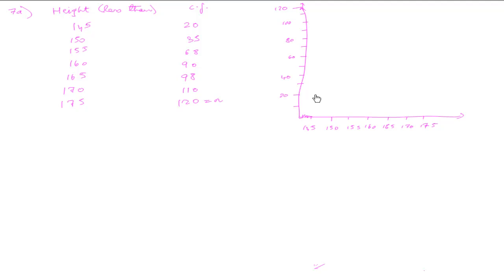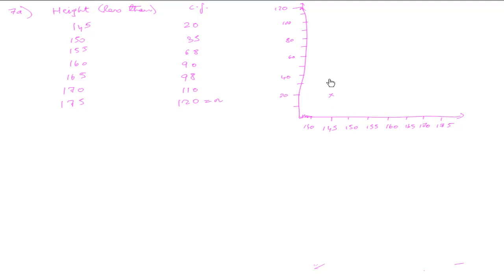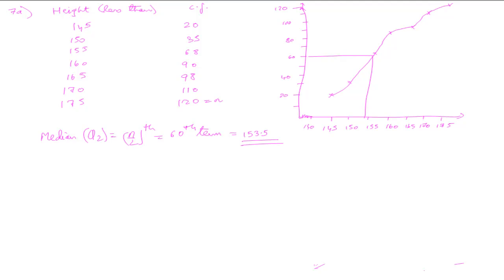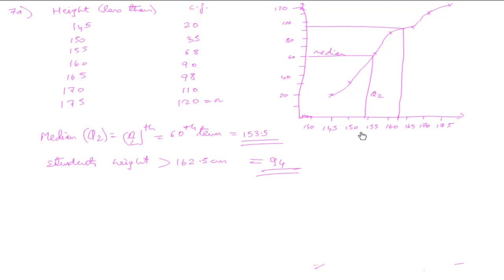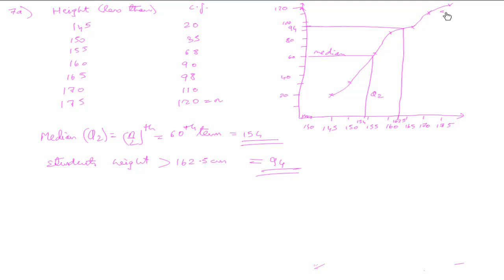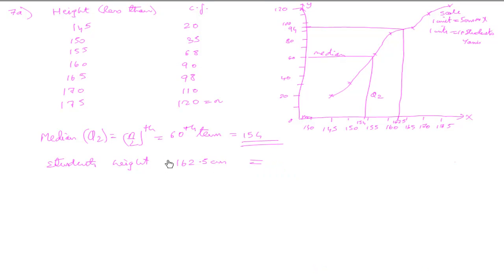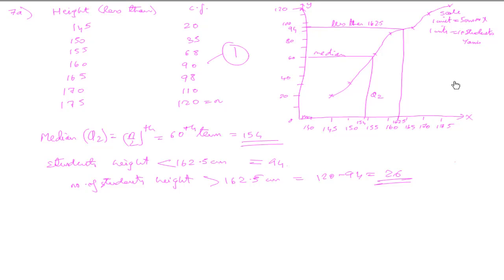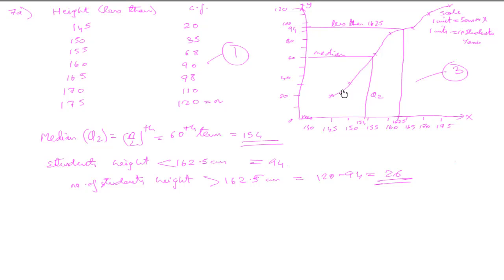Greenlawns Prelim 7a